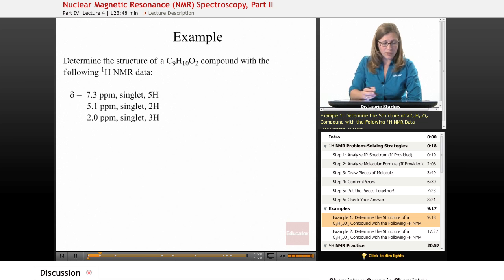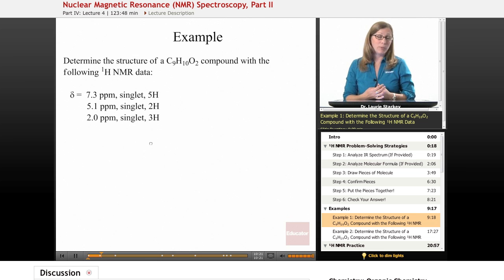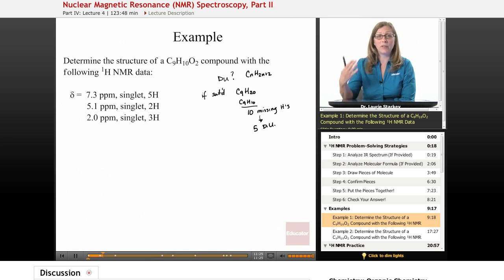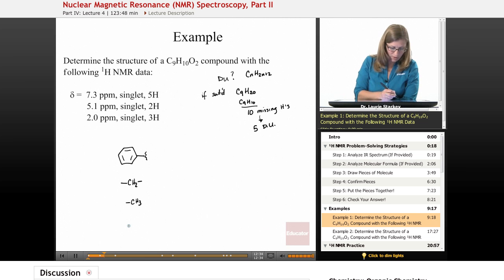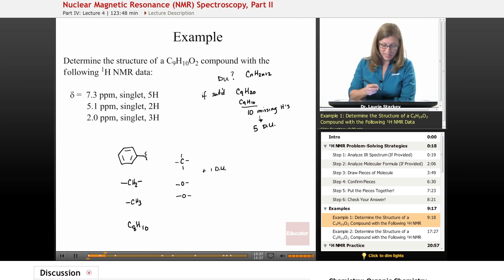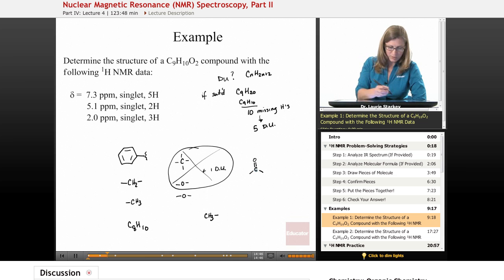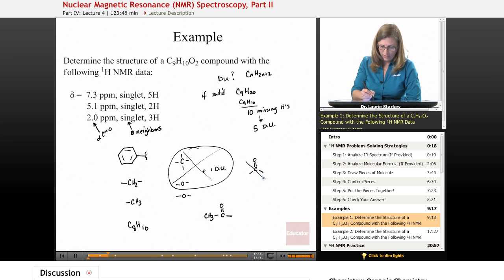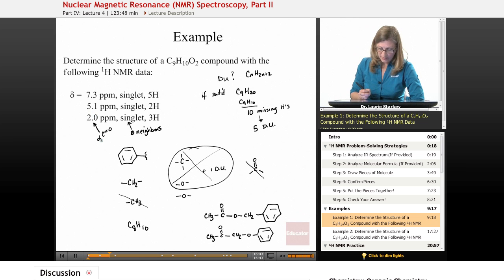"Nuclear Magnetic Resonance (NMR) Spectroscopy Example" | Organic Chemistry with Educator.com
"Nuclear Magnetic Resonance Spectroscopy Example" | Organic Chemistry with Educator.com